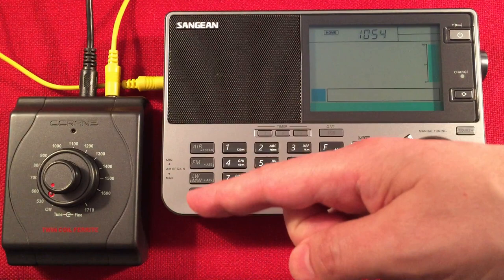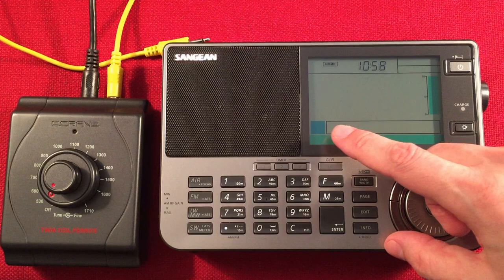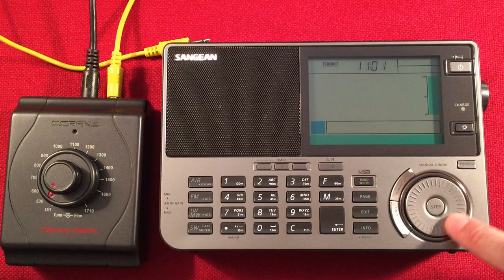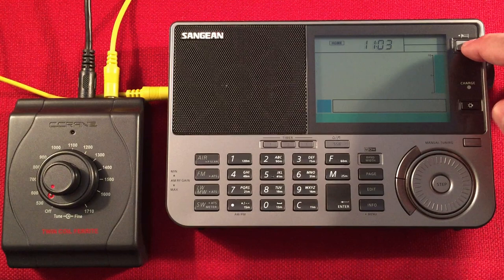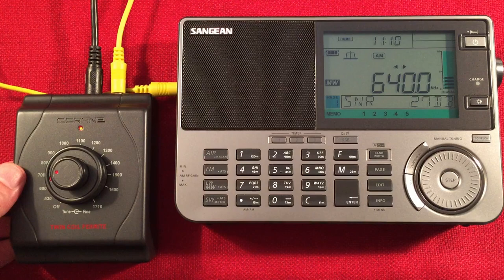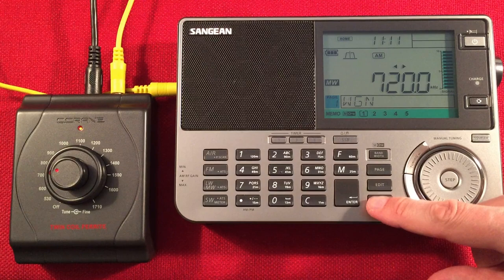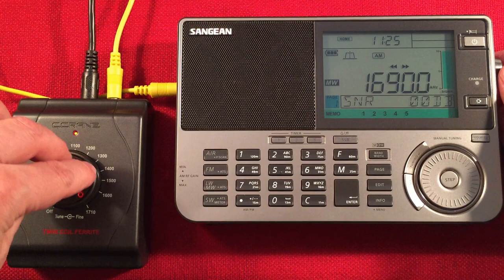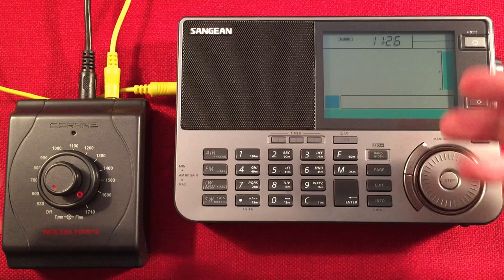Sangean ATS-909X2 Radio & C.Crane Twin Coil Daytime MW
The Sangean ATS-909X2 AM FM LW Shortwave SSB AIR Band Portable Radio had many improvements over its predecessor.  Expect Excellent FM, AIR, Shortwave, and MW reception with the on board antennas.  The Auto Bandwidth control is handy on some signals that fade in, and out slowly.  During this Daytime Medium Wave Band Scan, I showcase the use of the C.Crane Twin Coil Antenna System attached Directly to the Receiver.  Awesome Results!

▶ The Sangean 909X2 at Amazon

(paid links below) As an eBay Partner, I may be compensated if you make a purchase.  There are no additional costs to you.

Overall, this is a wonderful receiver if yours does not ship with spurious tones.  Of course adding external antennas will remove this.  I'm a fan of the Larger LCD, Auto Bandwidth, FM, AIR Band, and the Upgraded Speaker.  Rock on!

Special thanks go out to my Cornerstone Supporters:
Arnold Alt
Peter Atkinson
floredon
Jon B
Gary B
Don B
Paul B
Rita B
Eric C
Chuck E
Loretta J
Mac R
Jasmine S
Bill W
Raymond V